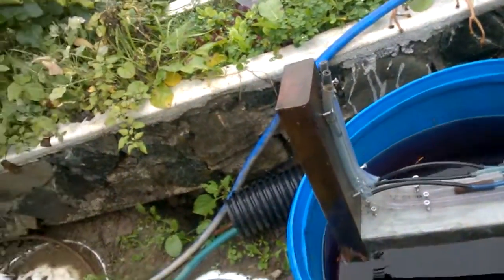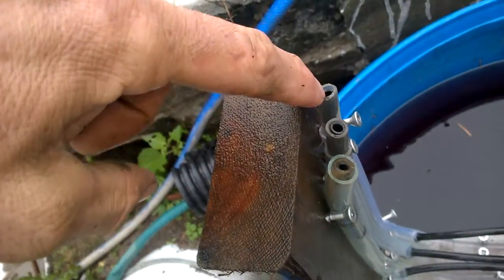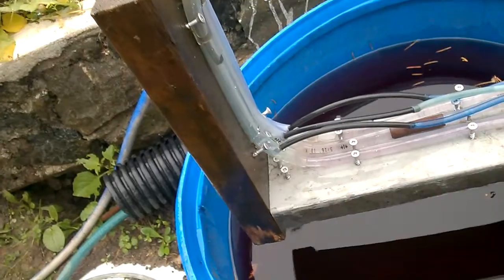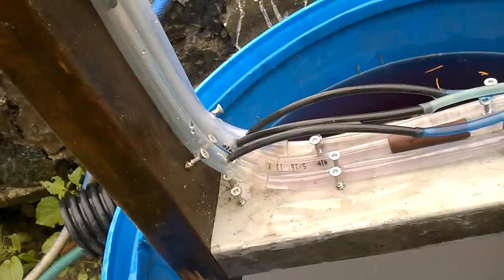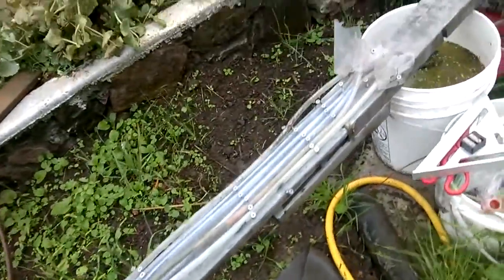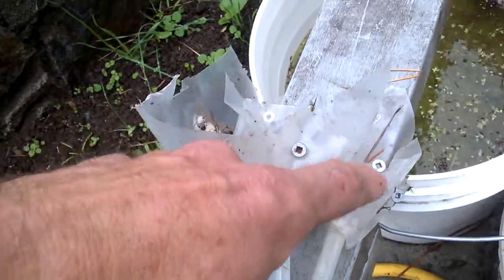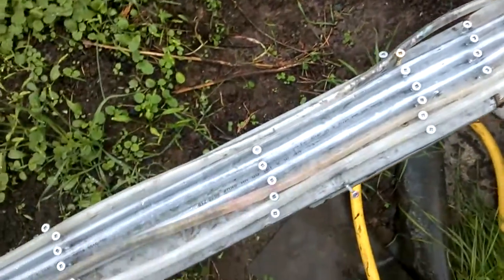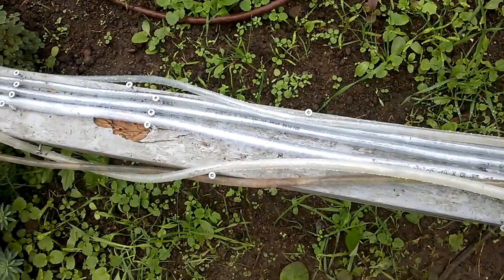Constriction airlift pump test rig out of the water. (See the parts)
Note, this is in a playlist and I will add updates to the playlist as I do the testing. The right angle at the bottom allows you to have your air entry right down low near the bottom of your tank so you get the maximum submergence.  The constriction prevents both easy back flow and a forward "surge" that can "choke" your airlift with too much water.   With a constriction in place you get even flow of water and air up the tubing.  This means less energy is wasted.